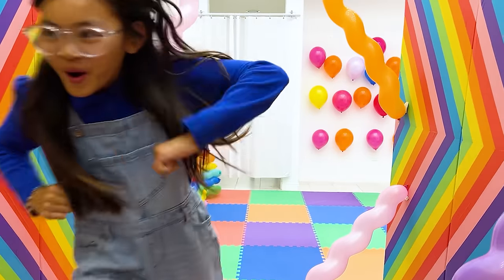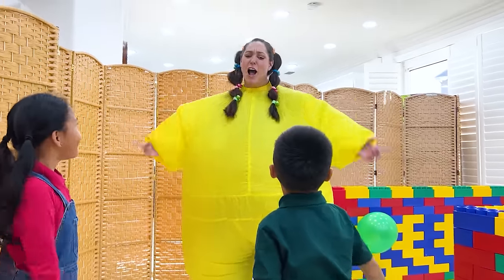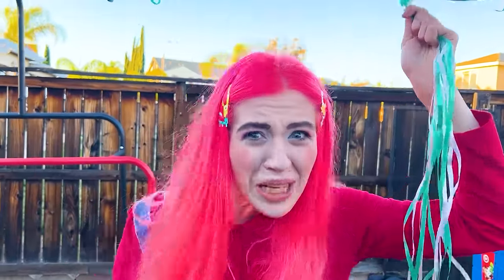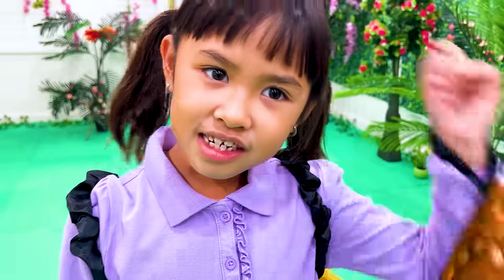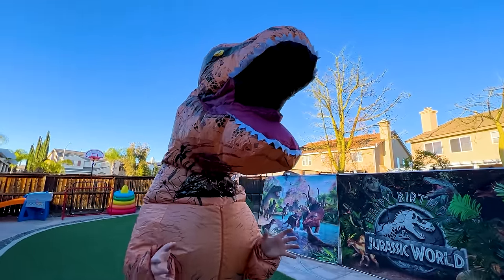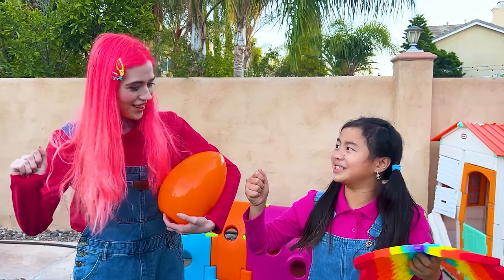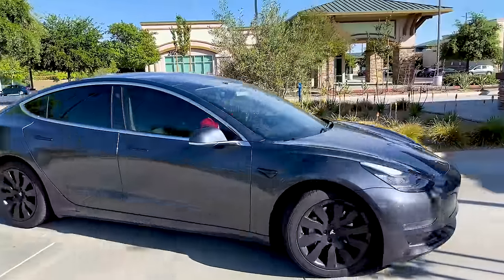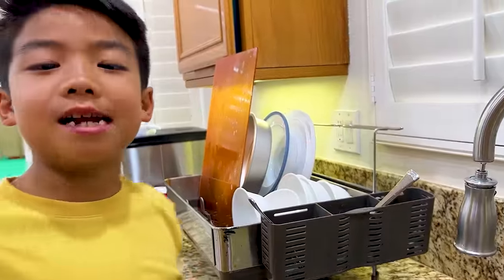Balloon House Obstacle Challenges with Andrea Charlotte and Kaden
Andrea and Kaden decide to play a prank on their Aunty Beth by blocking the restroom door with spiral balloons. Their giggles give them away, and Aunty Beth decides to join in on the fun. She sets up her own balloon traps in the hallway, surprising the kids when they come out for dinner. As the balloon challenges escalate, even Charlotte, their sibling, gets caught up in the mischief. From stairway traps to balloon-stuffed sleeping bags, the house is filled with laughter and playful revenge. In the end, everyone learns the joy of playful pranks and the importance of saying sorry. Remember kids, it's all fun and games until bedtime!

Lesson Learned:
It's fun to play pranks, but always remember to apologize if someone gets upset. Playful fun brings families closer!